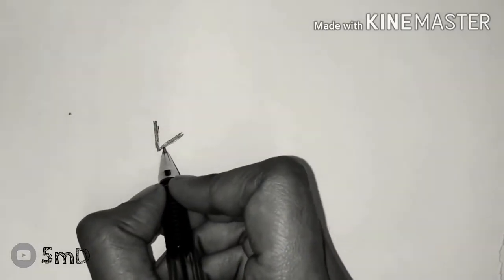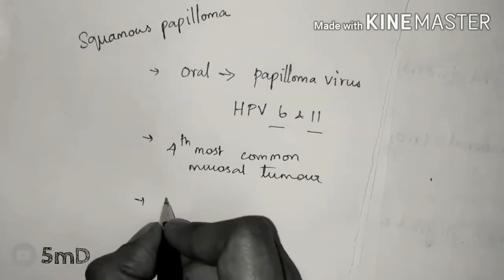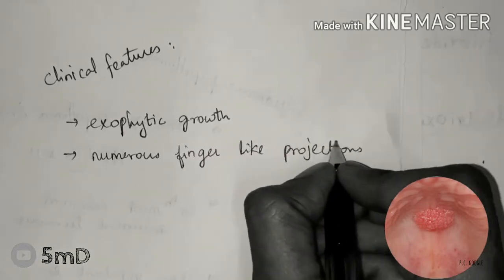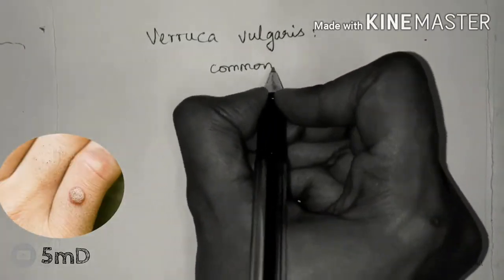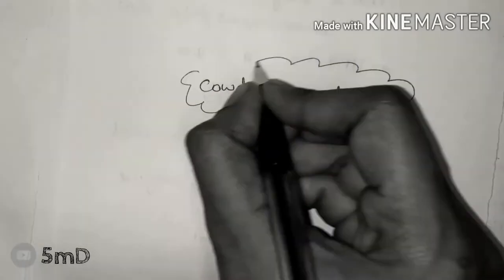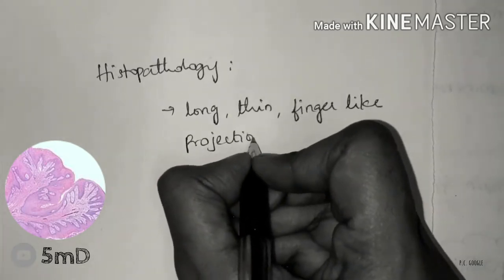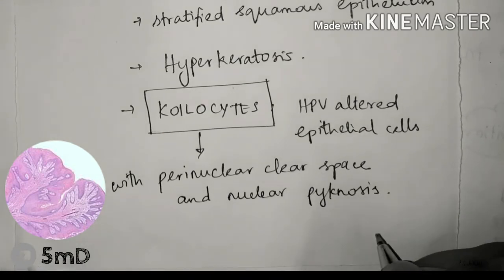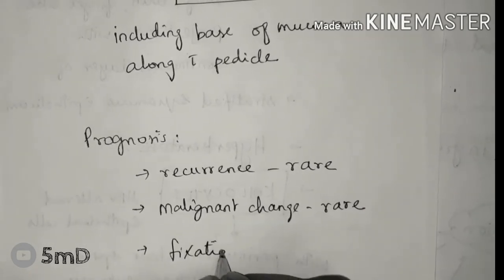SQUAMOUS PAPILLOMA | ORAL PATHOLOGY | easy dental notes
In this video we will see in short about etiopathogenesis, clinical features, histopathology, treatment and prognosis of Papilloma - ( Oral squamous papilloma is a variant of skin wart )

Let's learn oral pathology with 5minDentistry !